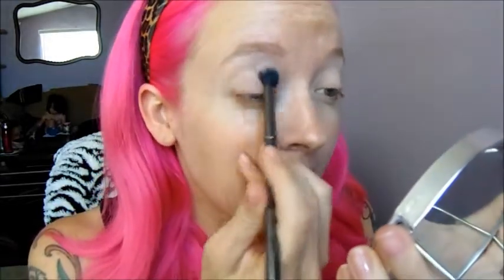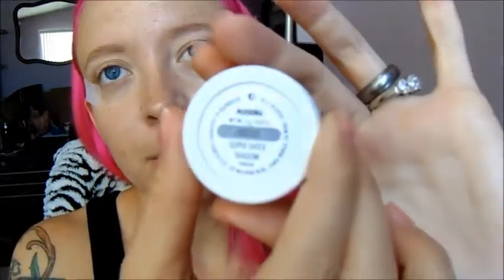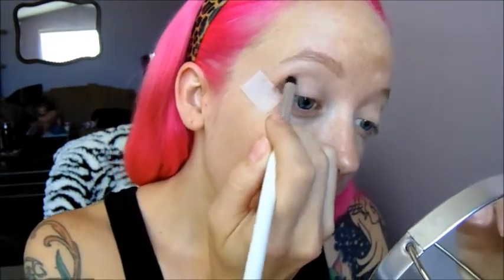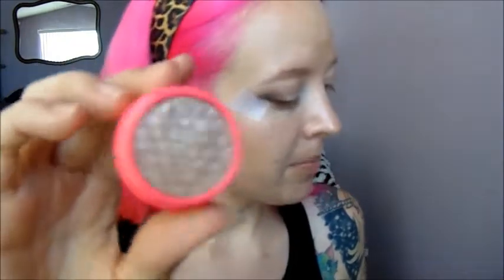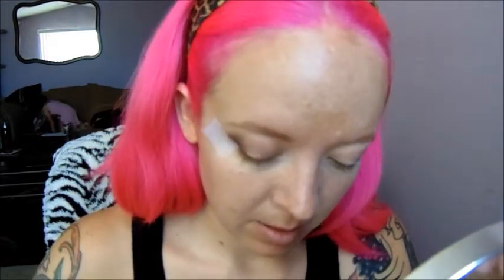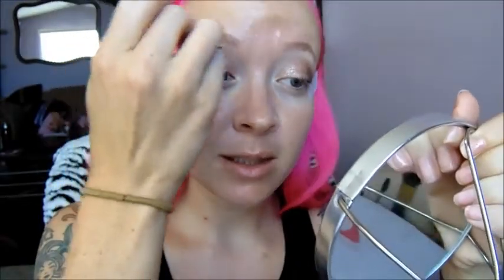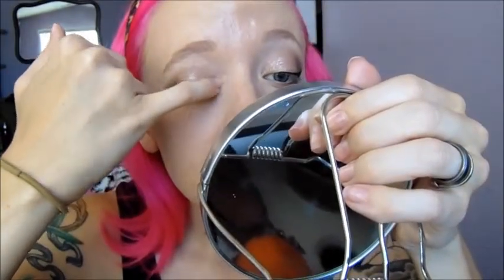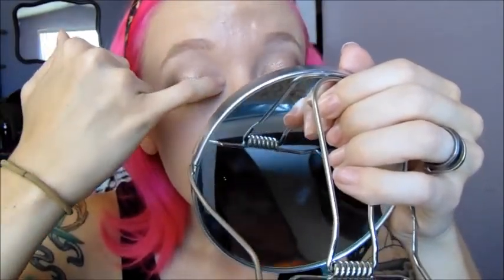Sparkly Neutrals Day time look tutorial ft Colourpop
I filmed this look a little while ago but its my go to day time look, its so pretty yet not too intense. I use colour pop's mooning and birthday girl but you can easily use amaze and get the same type of look. I hope you enjoy!

sorry I've been gone so much lately, I've been super busy with school but im trying to get videos up for you guys as much as I can.